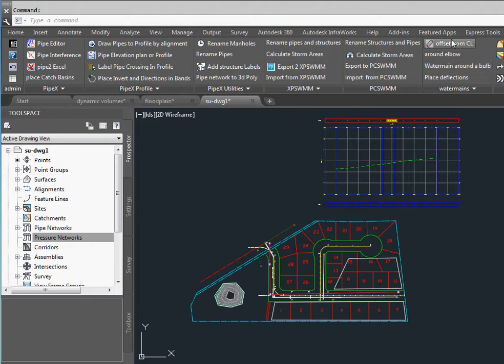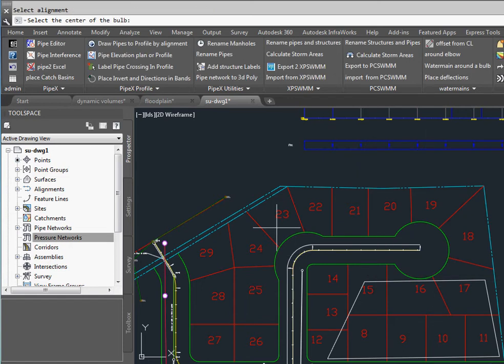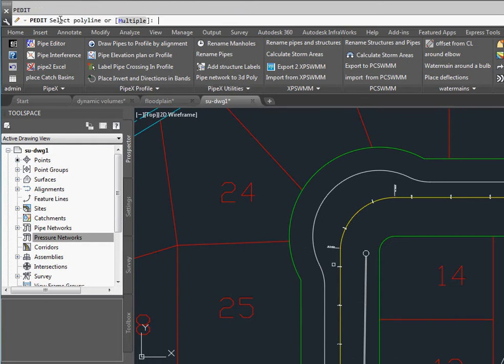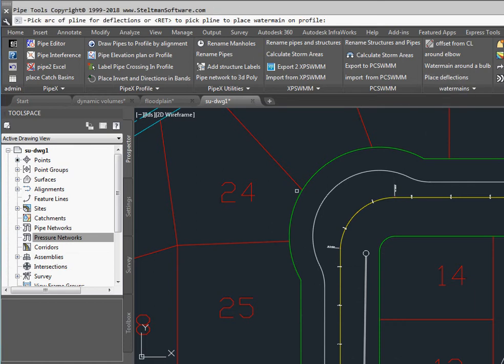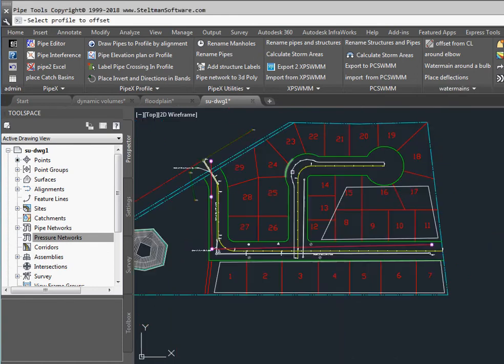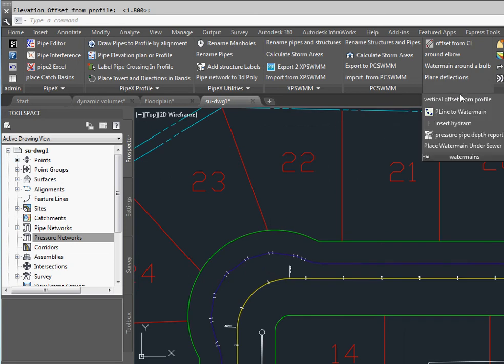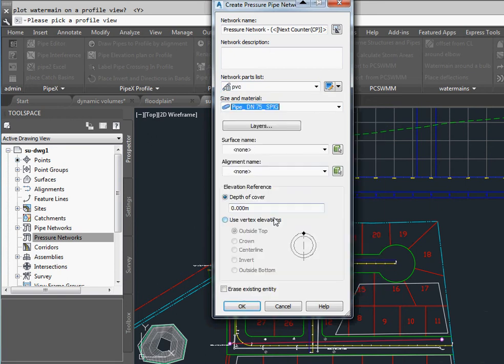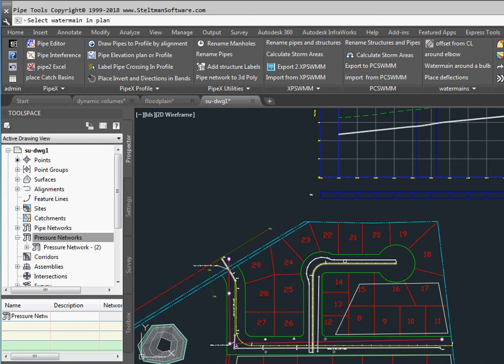create pressure pipe network in civil 3d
these routines will allow you to easily create a pressure pipe network in civil 3d